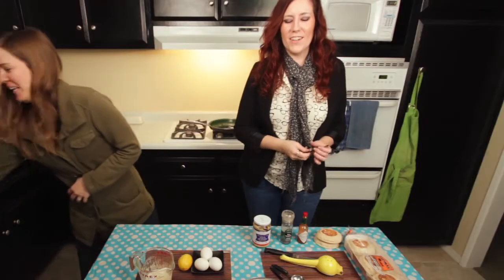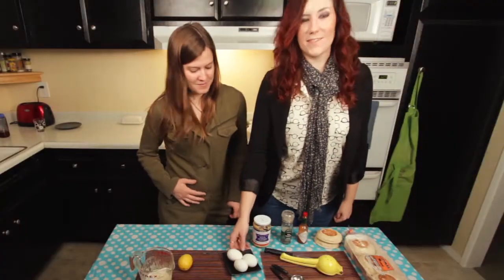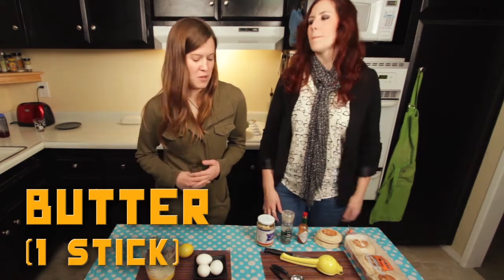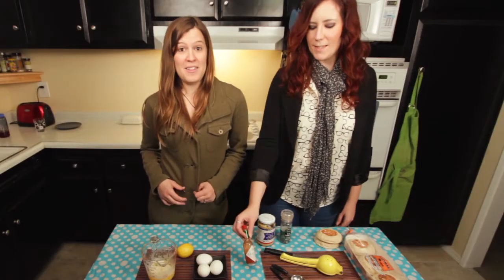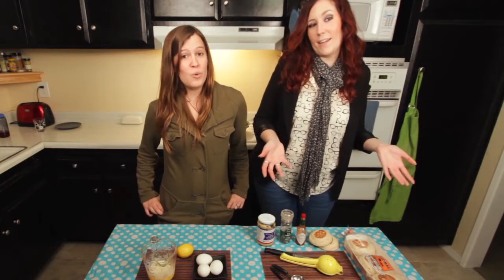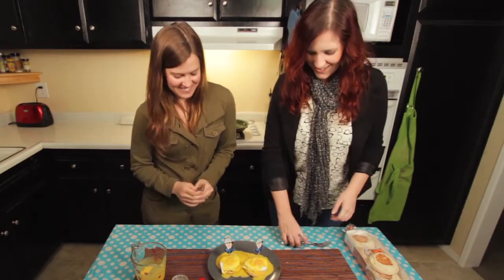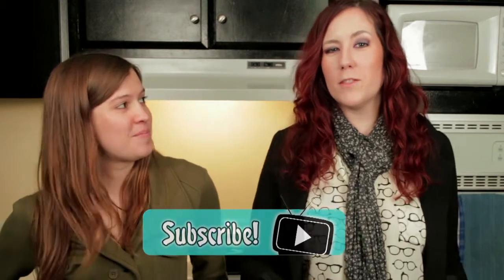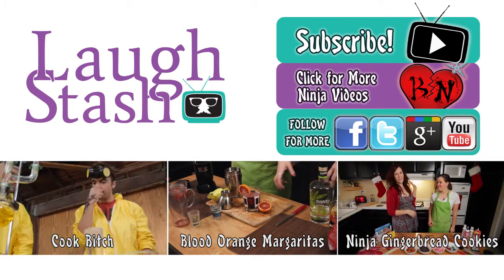Eggs Benedict - The Hunger Dames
Join the Hunger Dames and defeat hunger as they make Eggs Benedict with a Cumberbatch twist. May the odds ever be in your flavor.

🍳INGREDIENTS:
-Eggs (5)
-Lemon Juice (1 tbs)
-Butter (1 stick)
-Dijon Mustard (1/4 tsp)
-Pepper (optional)
-Tabasco sauce (a few dashes)

🎤Get $10 off of Subtitles and Captions for your videos with Rev.com

🎬CREDITS
Host: Ash Blodgett and Lalita Segal
Executive Producers: Ash Blodgett and Bryce Poole
Editor: Ash Blodgett
Camera Operators: Ash Blodgett and Lalita Segal
Visual Effects: Bryce Poole
Still Photography by: Lalita Segal

laughstash.tv